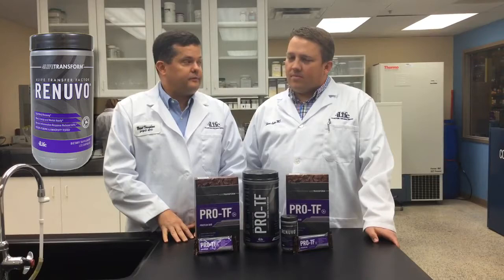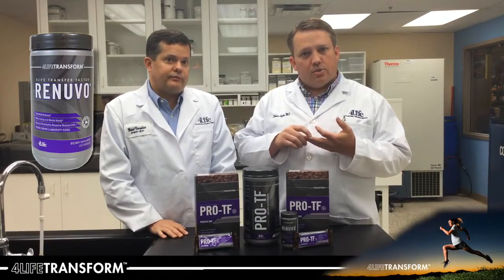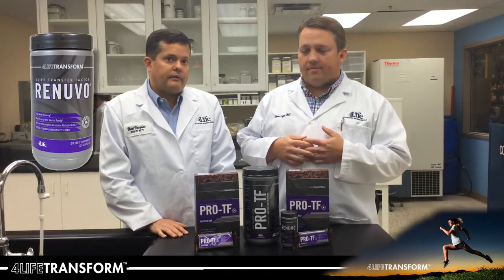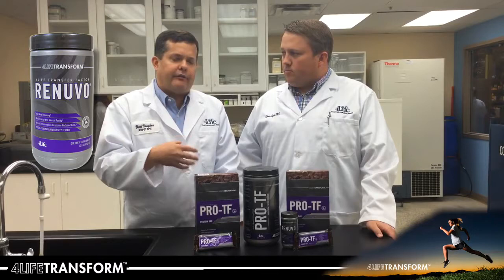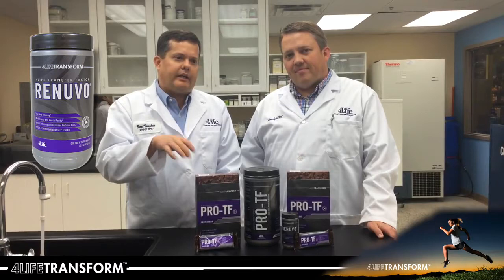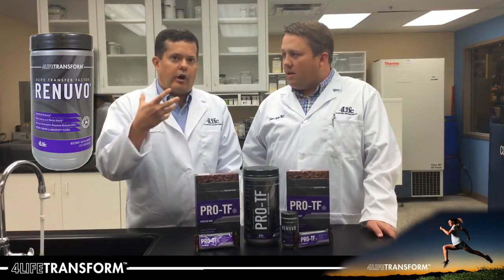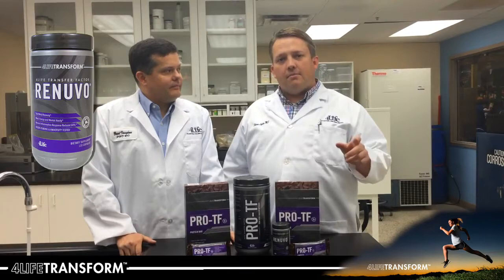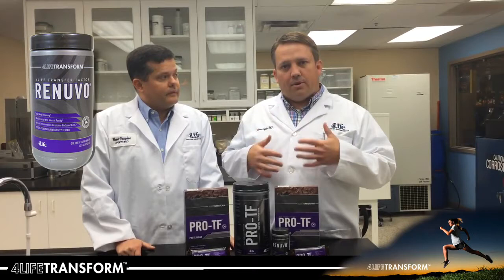4LifeTRANSFORM™ 4Life Transfer Factor Renuvo®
Director of Health Information Services Brent Vaughan PhD, RD, and Director of Product Development Shane Lefler, MS discuss the benefits of the 4LIFETRANSFORM™ 4Life Transfer Factor Renuvo® product. Visit 4lifetransform.com for details and begin your transformation today!